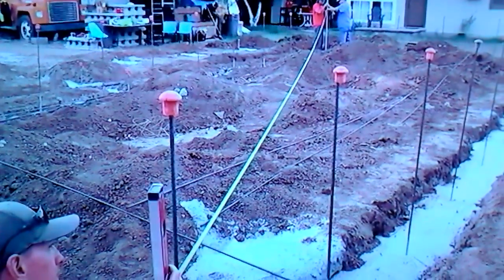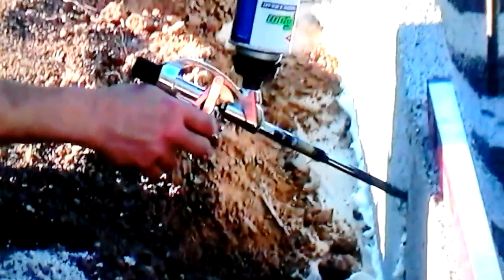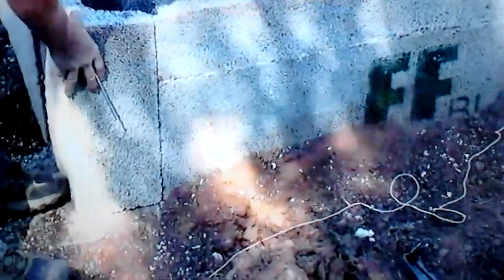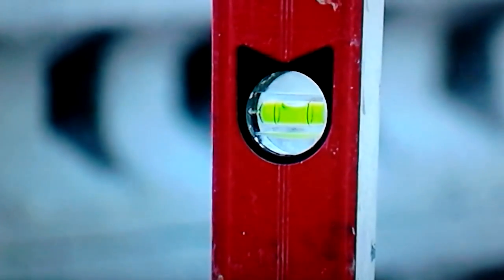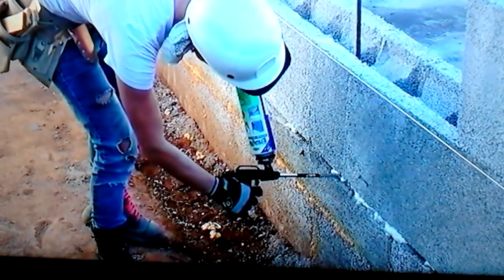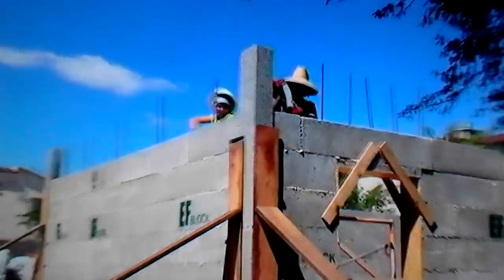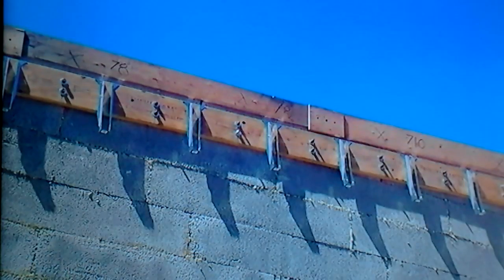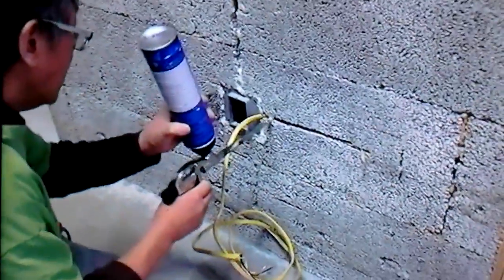Earth Friendly Building Materials and EF Block- Installation Video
EF Block stands for Earth Friendly Block. This 5 foot long insulated concrete composite form (ICCF / ICF)  is used for all kinds of new construction.  In this video you will see how EF Blocks are measured, marked, cut, dry stacked, rebar is inserted and the cells are grouted solid with concrete.  This superior ICCF building block has been manufactured in Arizona since 2006 and is made from 87% recycled (post-consumer) Styrofoam or EPS.  EF Blocks are 10" wide x 12" height x 60" long.  Each block weighs approximately 45-48 lbs.   The standard (full size block) covers 5 sq. ft. of wall surface.  EF Blocks are both user and environmentally friendly.  Superior qualities include: fire resistant, sound resistant, and bugs and termites don't nest or eat it.   Buildings made with EF Block are  700% stronger than traditional wood frame; and the walls are equal to an R-40 insulation.